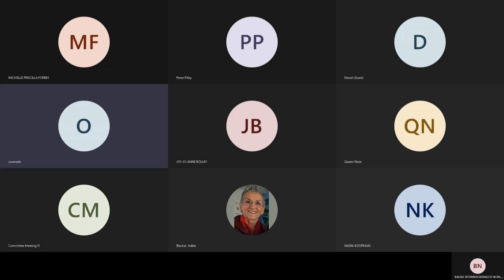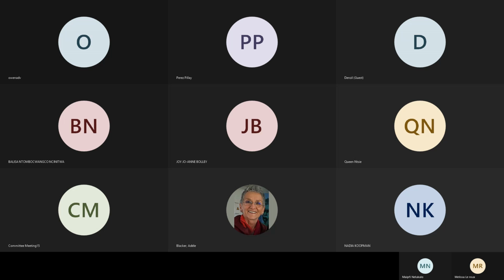Legal Research Writing for Law SCL1501 18 Nov 2020